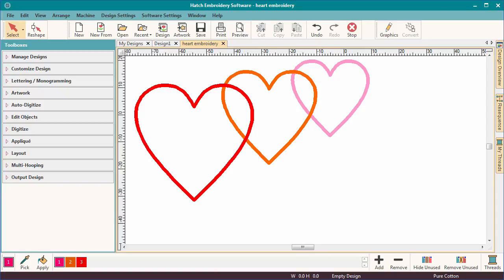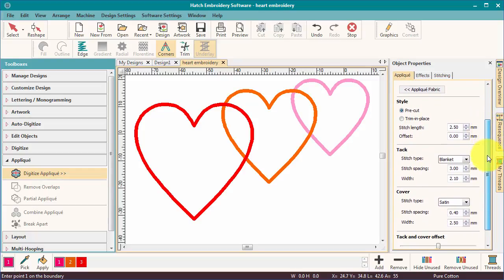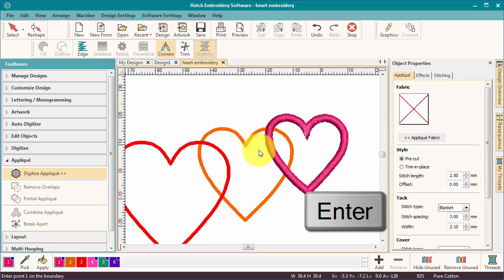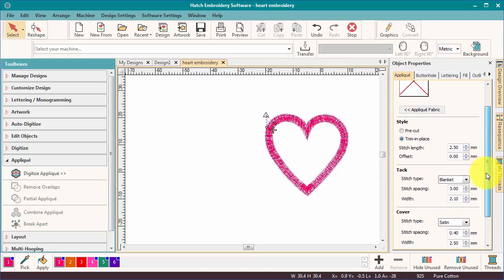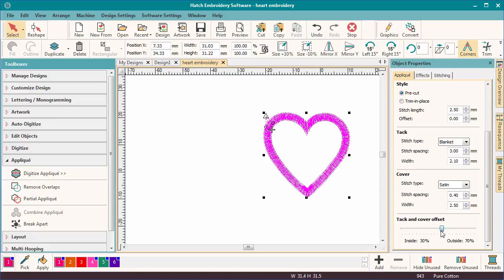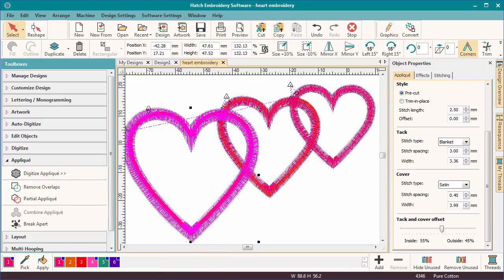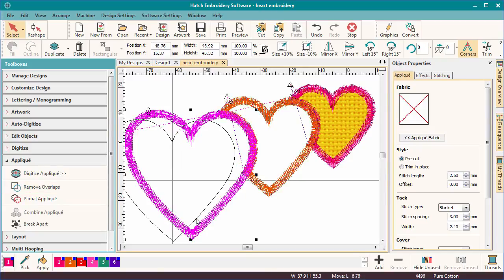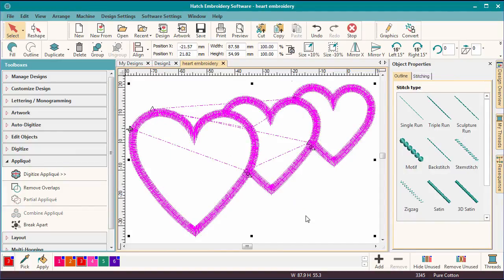Applique with Hatch Embroidery